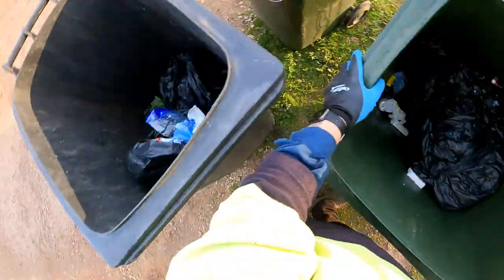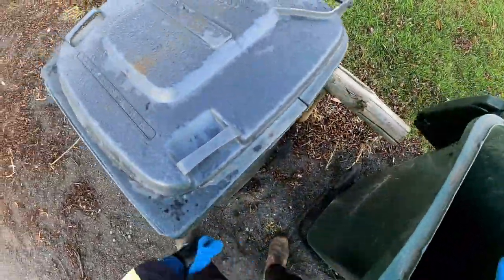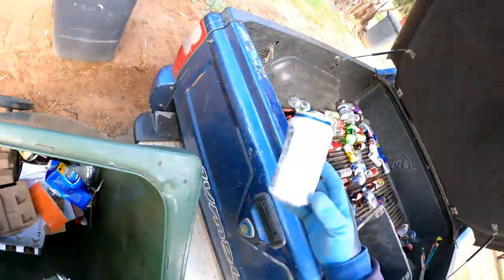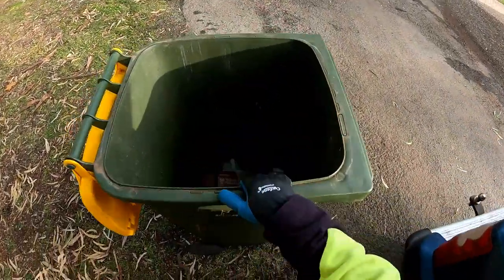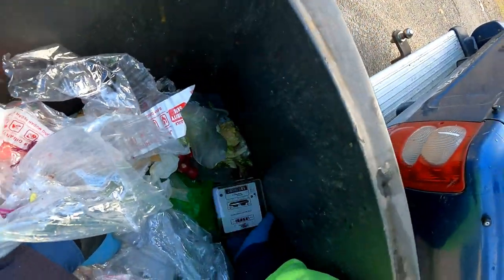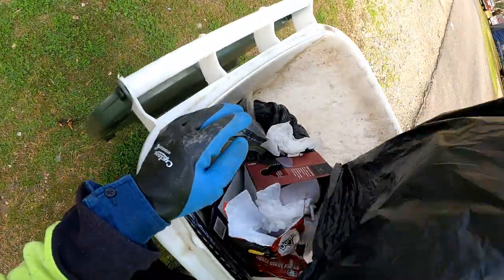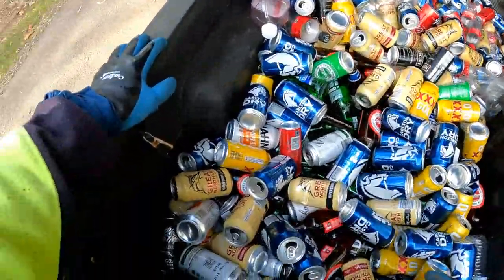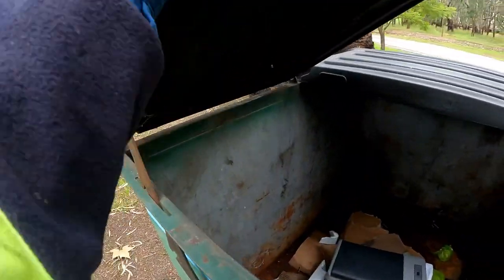Part 1 I Thought It Was illegal To Have Them !!